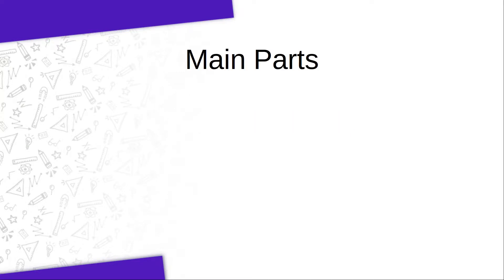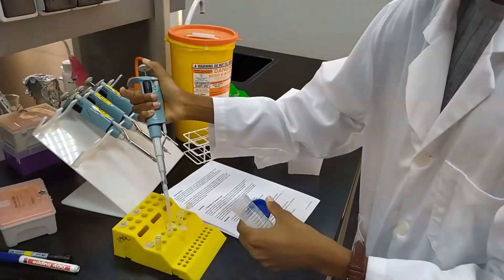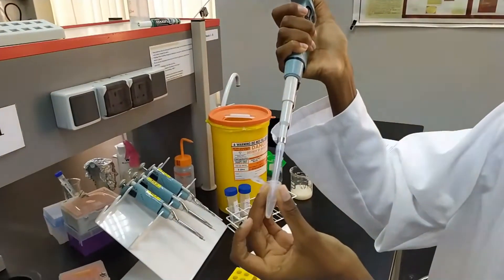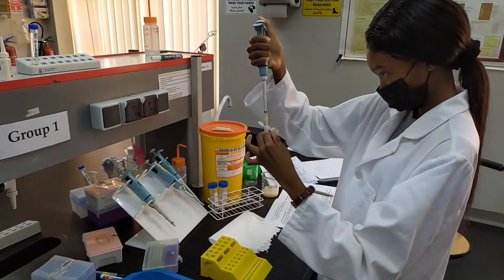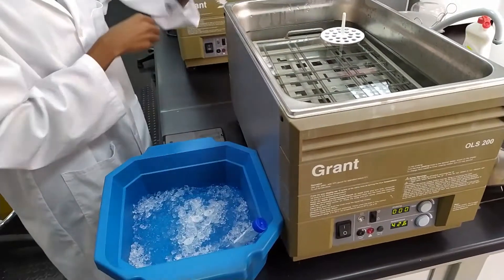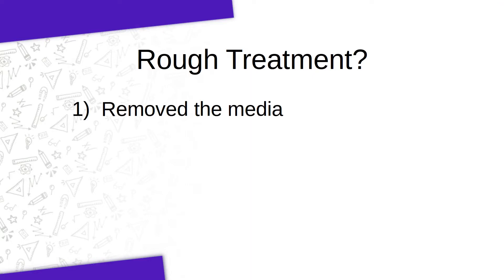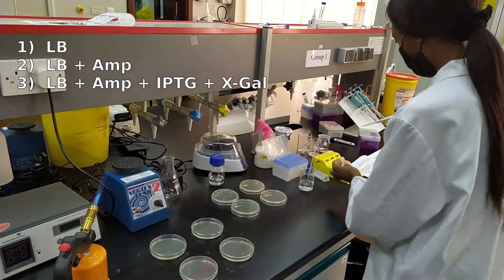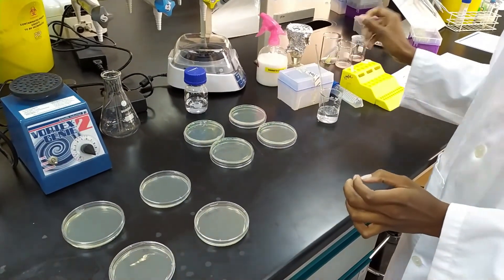Bacterial Transformation by Heat Shock (BIOL310)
In this video, I walk you through a shortened version of a protocol of chemical transformation - commonly known as "heat shock".  This protocol starts with the preparation of chemically competent cells, before completing the actual transformation.

Please note that the very short treatment in CaCl2 in this procedure will yield enough cells capable of transformation to demonstrate the concept in a teaching lab, but will not yield transformation efficiency that is sufficient for research purposes.

0:00 - Introduction
0:41 - Preparing chemically competent cells
2:20 - The actual transformation procedure, including "heat shock"
3:33 - Recovery phase
4:30 - Plating